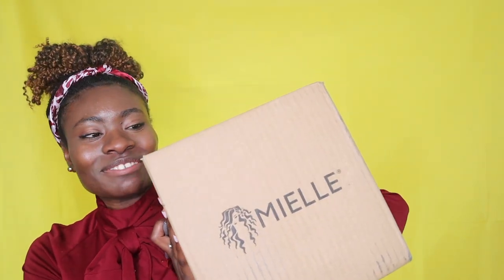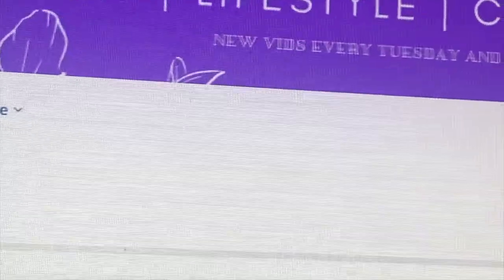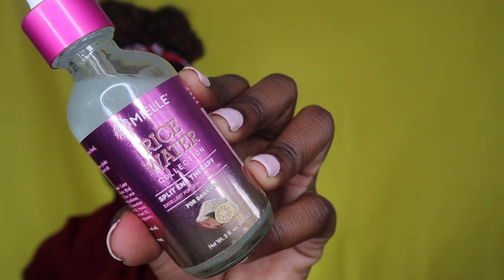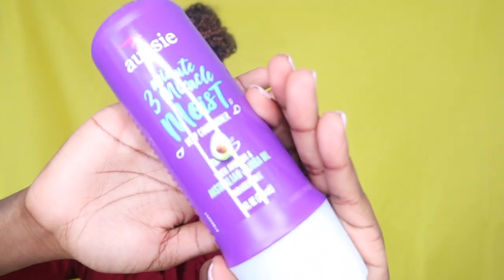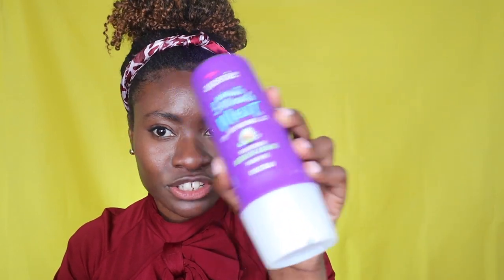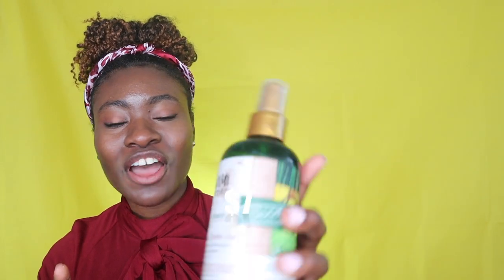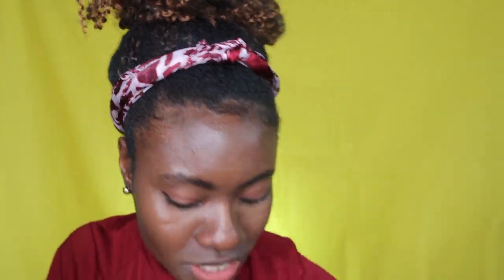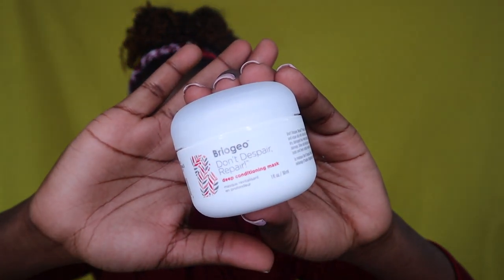HUGE BLACK-OWNED NATURAL HAIR PRODUCT HAUL | Quarantine made me do it! | PrincessReni